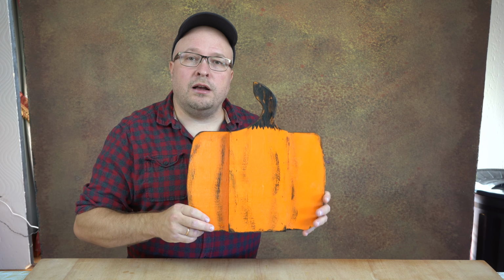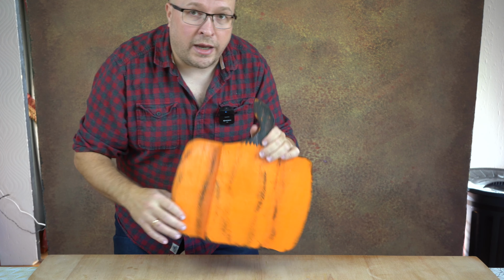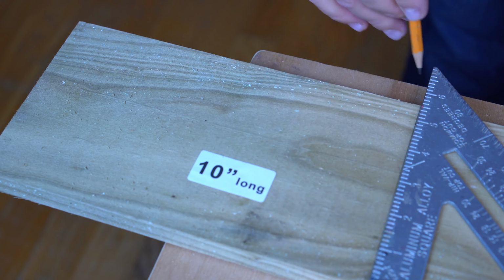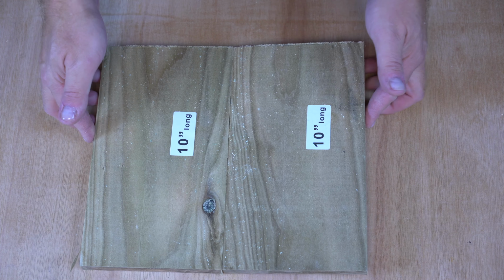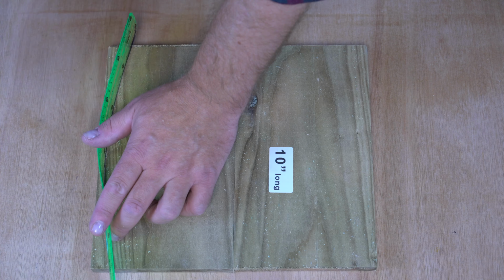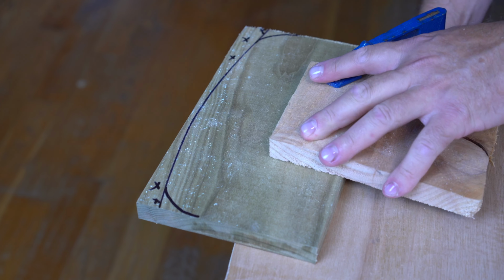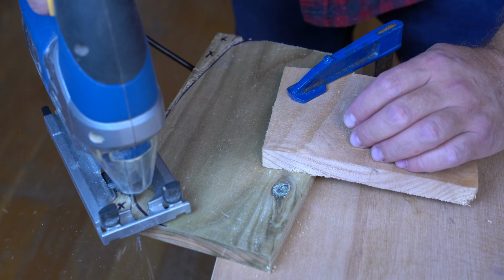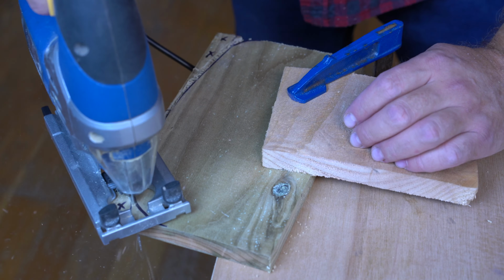Make Wooden Pumpkin from Fence Picket with Basic Power Tools | DIY Halloween Decorations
In this video, I'll guide you through the process of creating wooden👻 pumpkin Halloween decoration that is perfect for selling or gifting.
I'll take you step by step through project, sharing essential tips along the way to make crafting this wooden decoration a breeze.
I'll share some creative ideas for finishes and painting to give your Halloween decoration a unique and memorable touch.
Whether you're crafting for profit or personal enjoyment, this video will help you turn your love for woodworking into fantastic Halloween decoration.